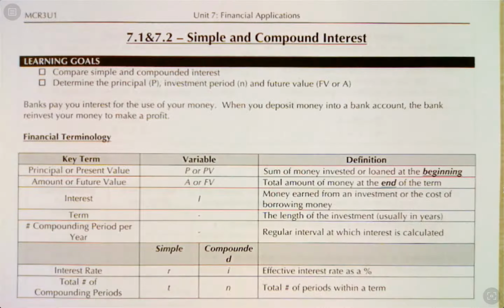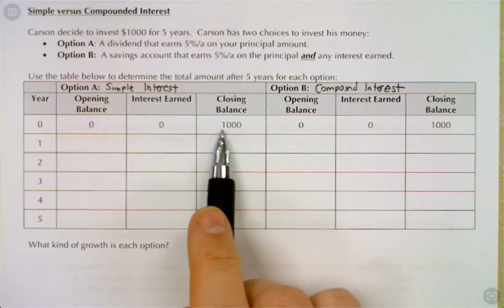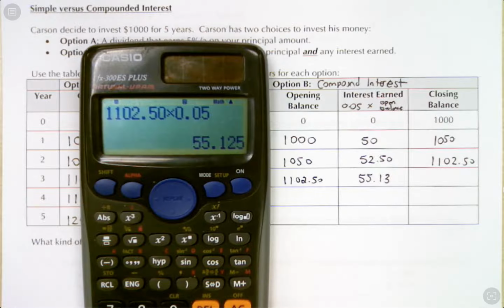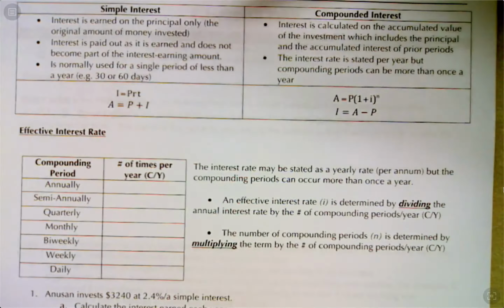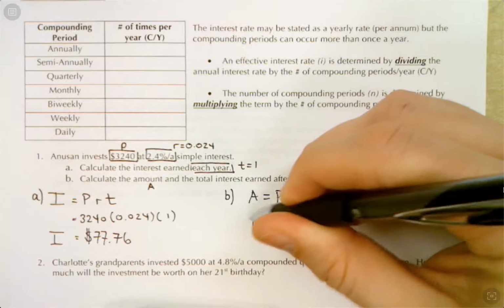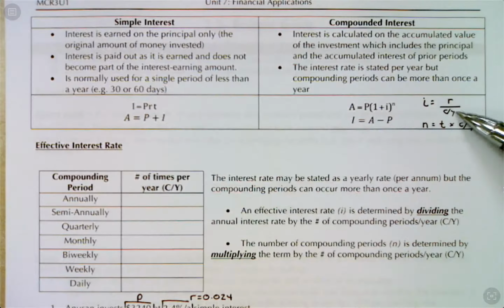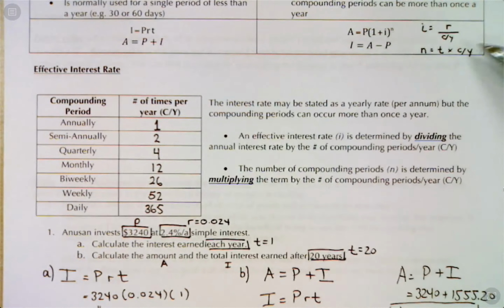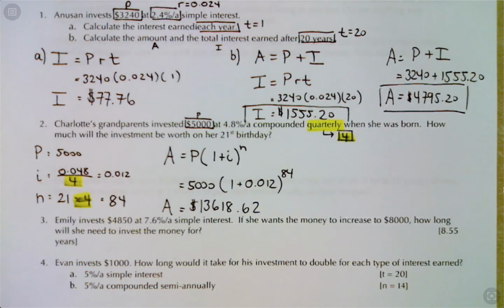MCR3U1 - 8.1&2 - Simple and Compound Interest